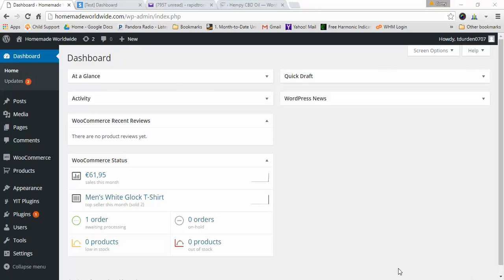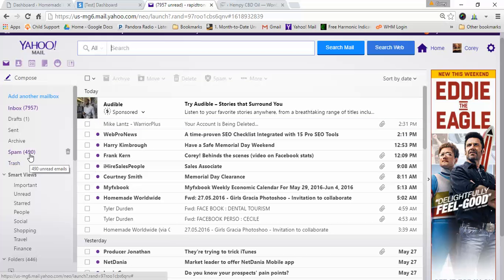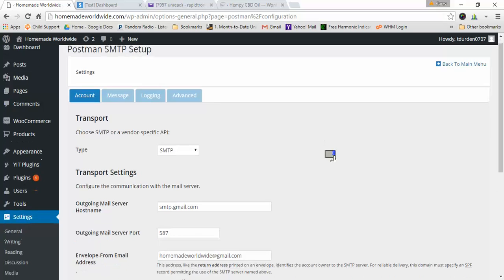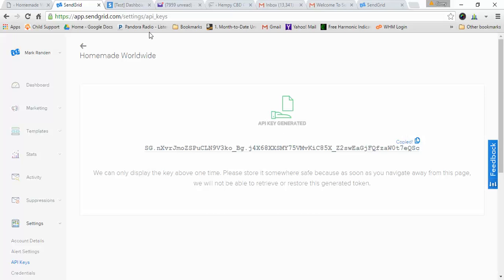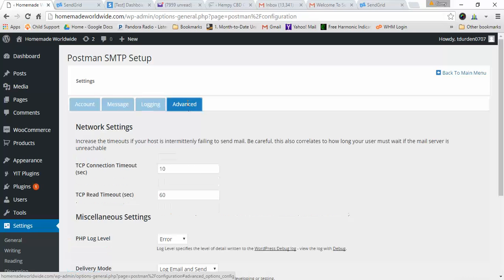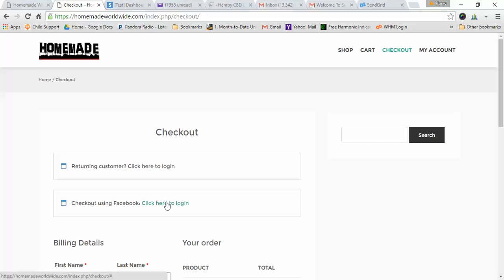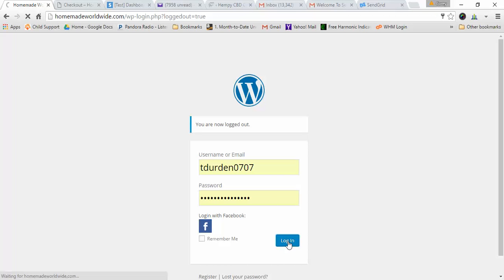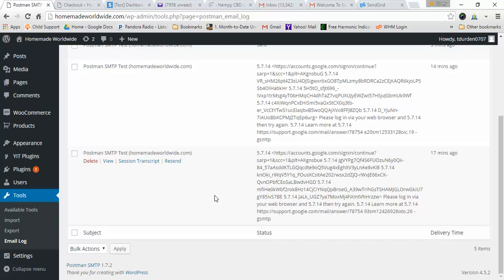📧 Woocommerce Not Sending Emails?!! EASY FIX!!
🔥🔥 Fix ANY WordPress issue for only $39!!

Hey guys I've built 2 Woocommerce sites now and BOTH of them did not send the emails 📧 out upon orders being placed after a fresh install.  It does not work out of the box to send emails for most people for whatever reason..  Most likely due to issues with the host server..  But the quick and easy fix is to install the Postman SMTP plugin & configure it using SendGrid.  It took me a total of 13 minutes to get it up and running in this video and that includes setting up my SendGrid account and getting the necessary API key..  I explain it all in this video.  It is a VERY SIMPLE fix!  So don't stress.  You'll be up and running in minutes from now :-)  Woocommerce email issue resolved!